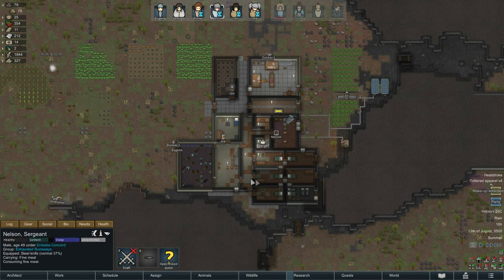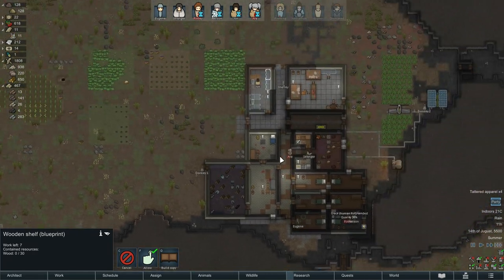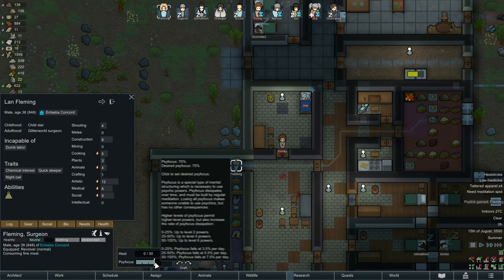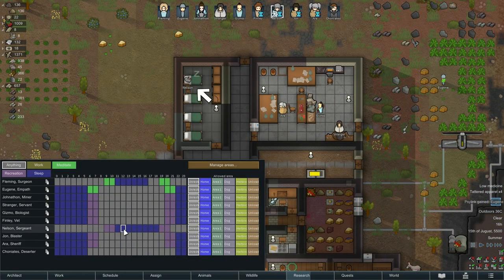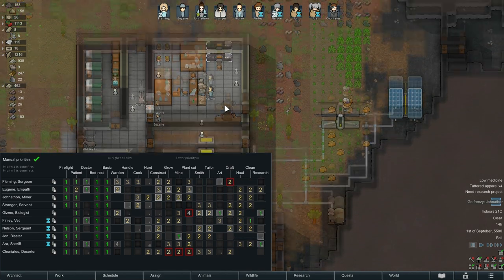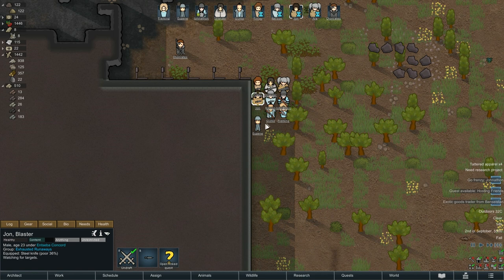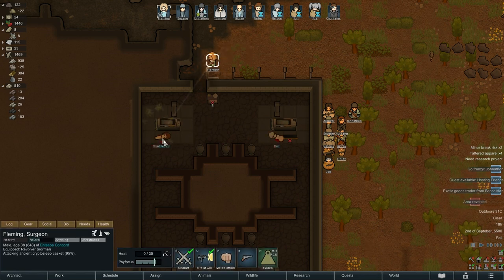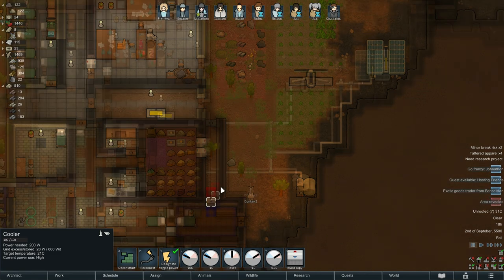Rimworld Vanilla Base Tutorial (incl. Royalty)- part 9- Art & Ancient Danger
Welcome to this new tutorial. This will cover getting a base set up, and will be completely vanilla- no mods at all (we will cover some mods later in the series which improve Quality of Life)

This series is aimed at new players or returning players after a long break, and while the pace will be slower due to explanations, we will be skipping time where nothing of note happens.

Although the Absolute Beginners Guide to Rimworld series is two years old, it's still mostly accurate, it stops before much of the base is developed. This will go a little further.

OTHER RIMWORLD CONTENT
In case you missed them, here are some other Rimworld playlists of mine you may enjoy: